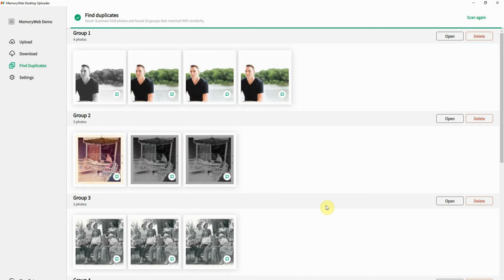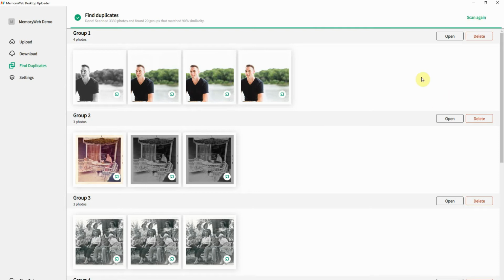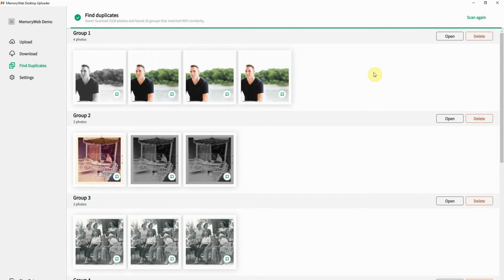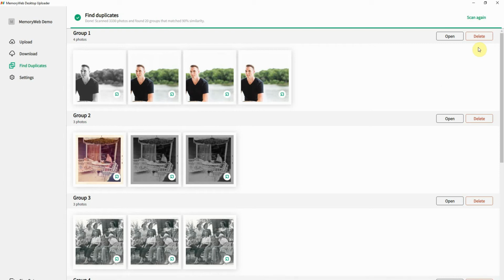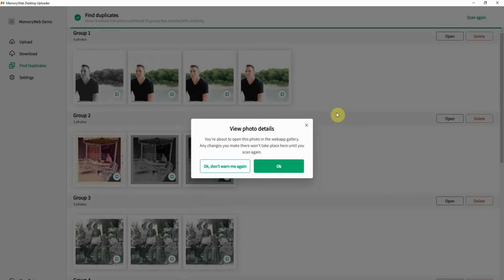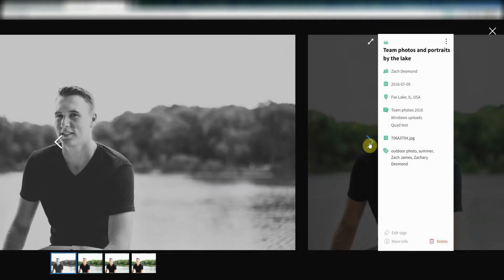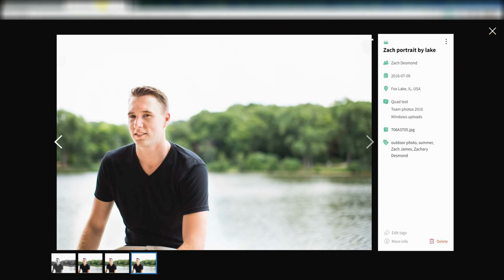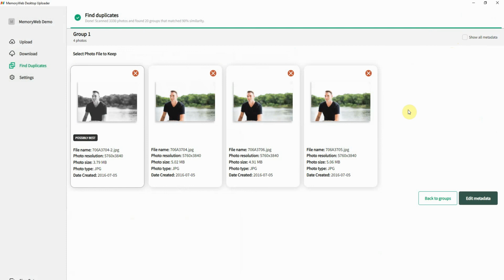Navigating Search Results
Learn how to use MemoryWeb's powerful new duplicate finder/metadata merger feature to find duplicate photos in your MemoryWeb account and make the most of the information you already tagged to those images!